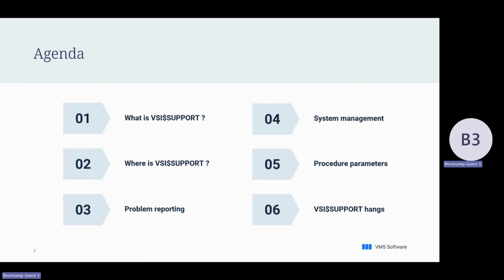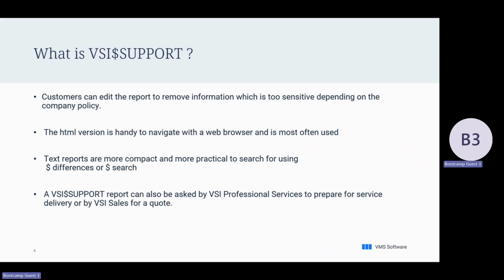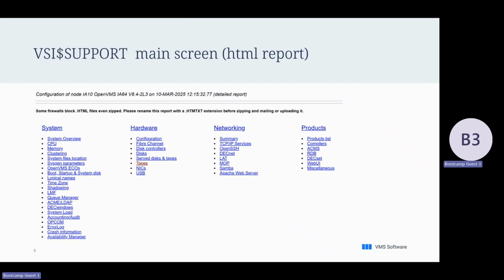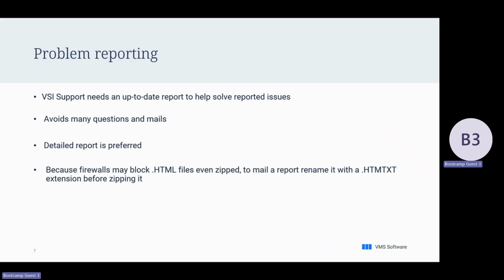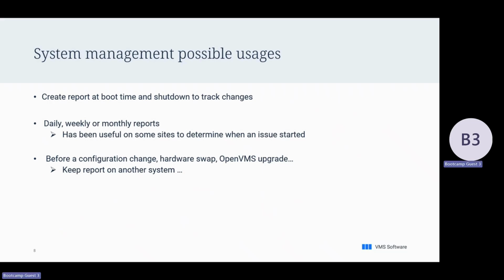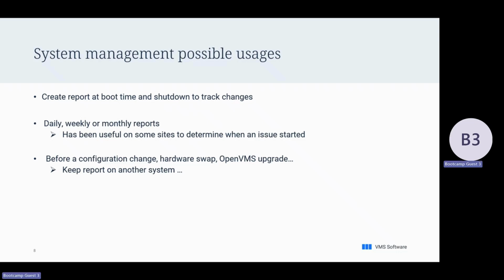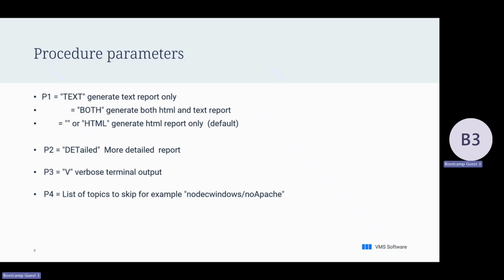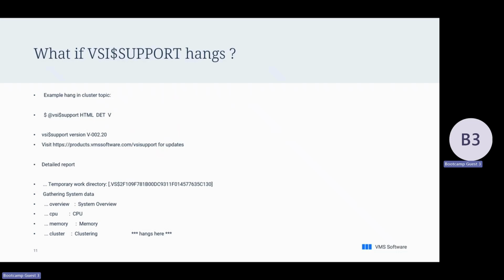Homi Faris - VSI$SUPPORT for System Management and Problem Reporting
Presented by Homi Faris (VMS Software) at the VMS Bootcamp on May 13, 2025.